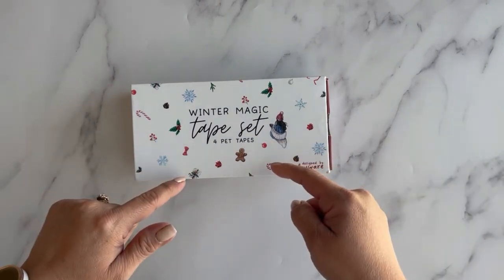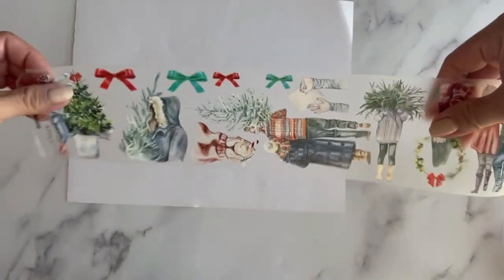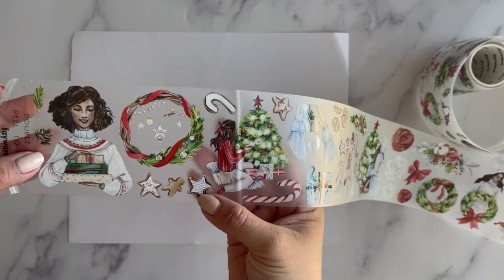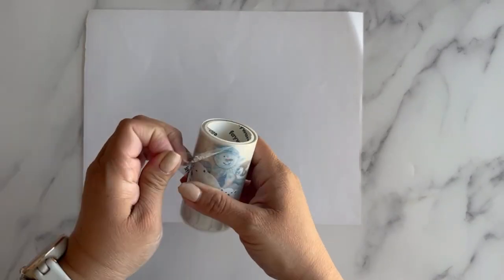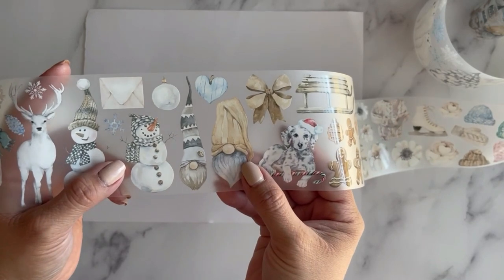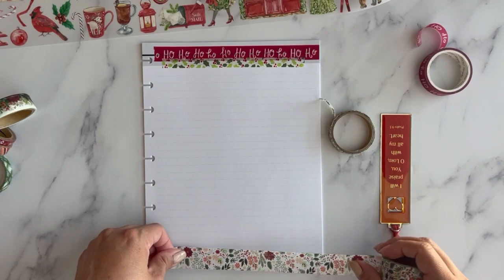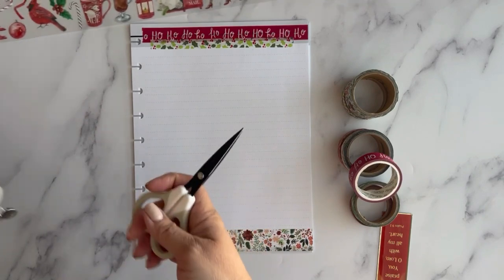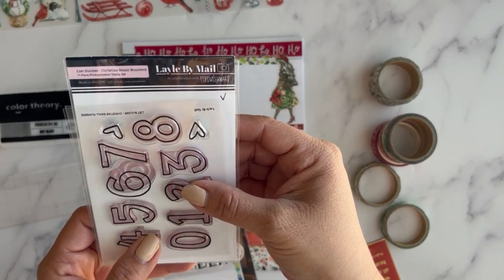Fayware Winter Magic Tape Set + Journal with Me Page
Thanks for coming to watch this unboxing of the Fayware Winter Magic washi tape set. I hope the journal with me at the end provided some ideas for using these pretty tapes in your journal or planner.